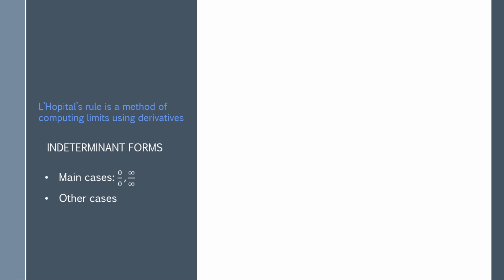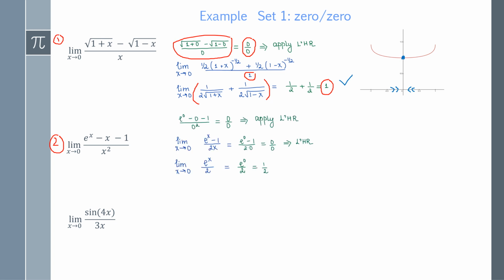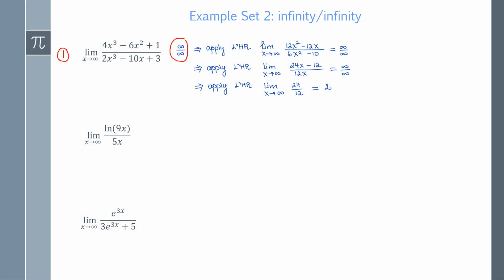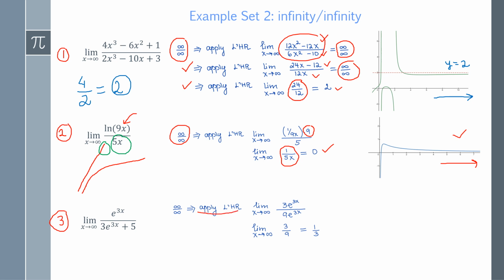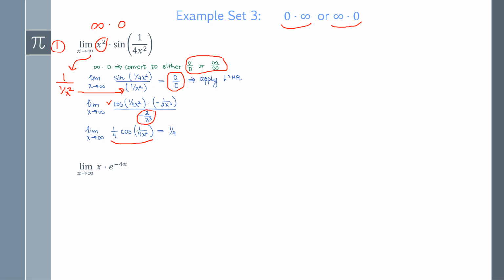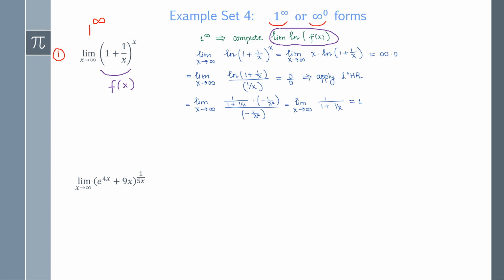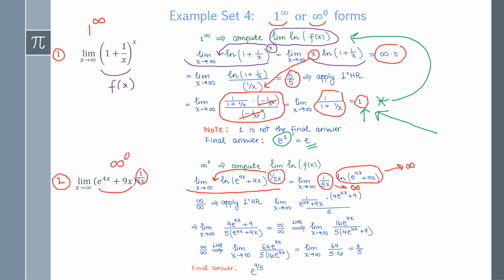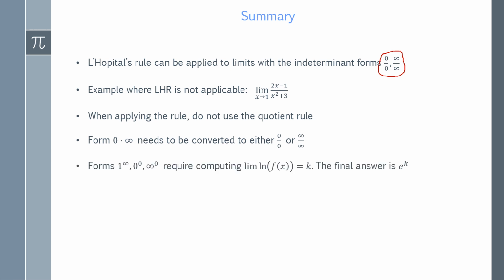Section 4.8 L'Hopital's Rule